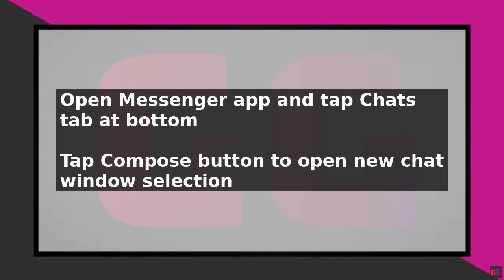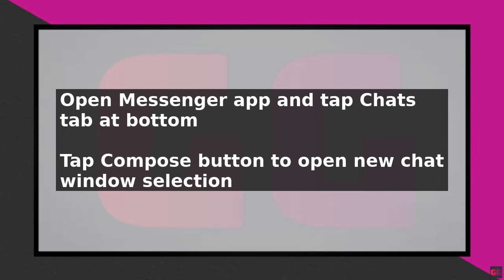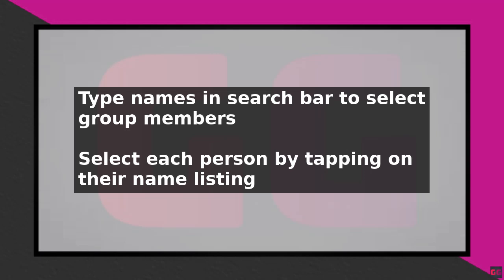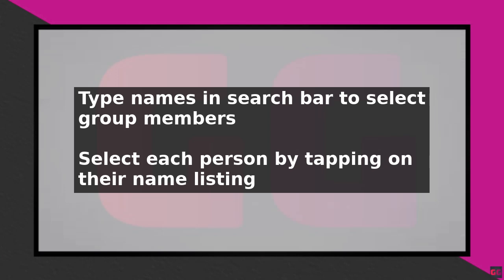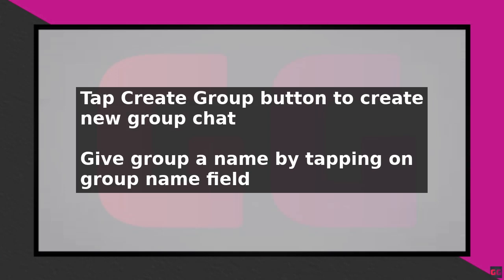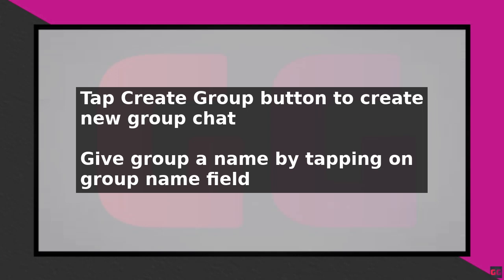How To Create A Group Chat In Messenger (2025)